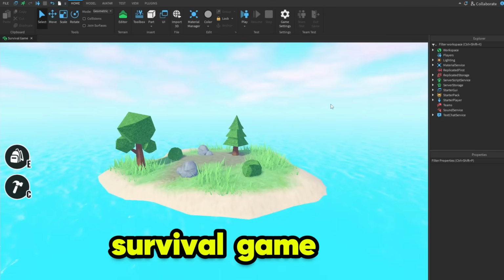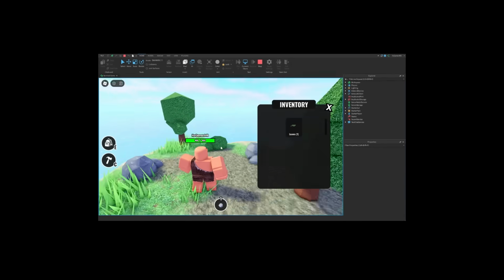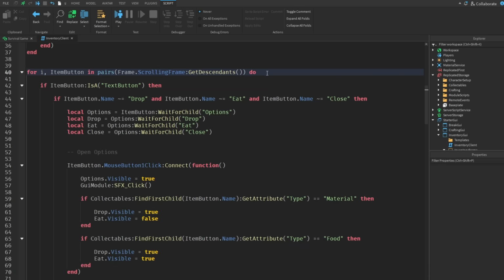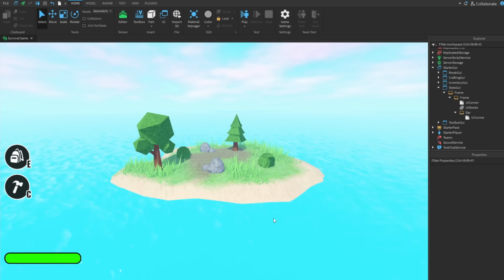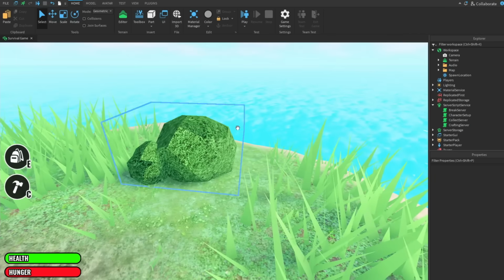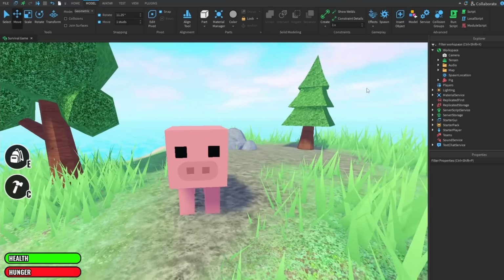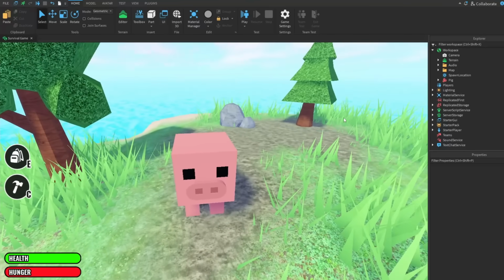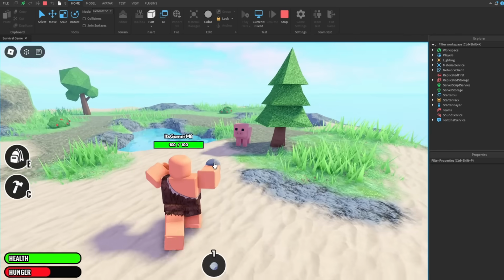Adding HUNGER to my Roblox SURVIVAL GAME...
🎥 In today's video, I add a whole bunch of stuff to my survival game. Such as animals, food and a new island!
Let me know if you wanna see a part 4 in the comments down below!

🎵 Music

Song Title: Miitomo Shop